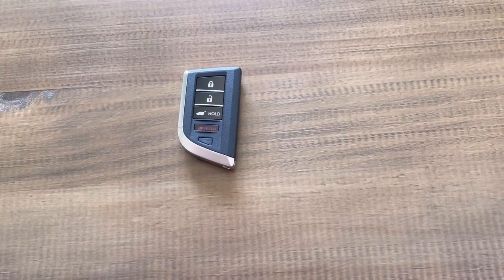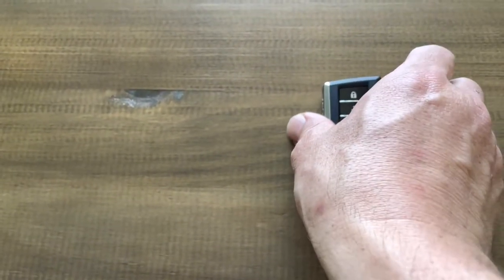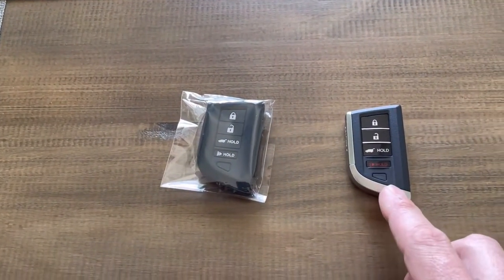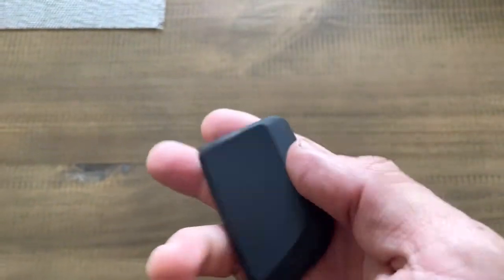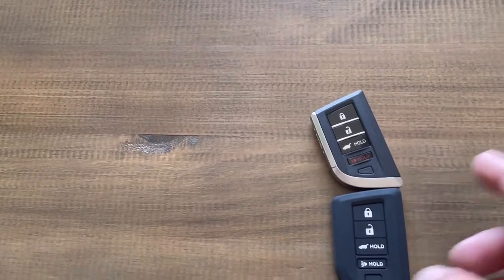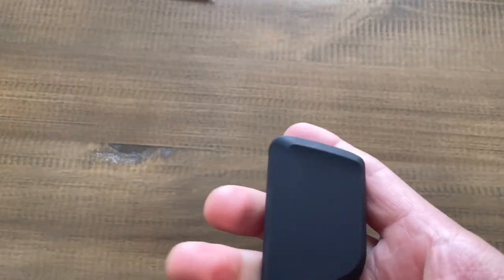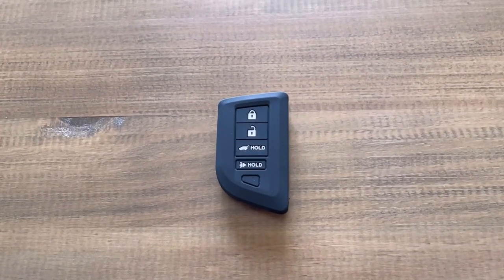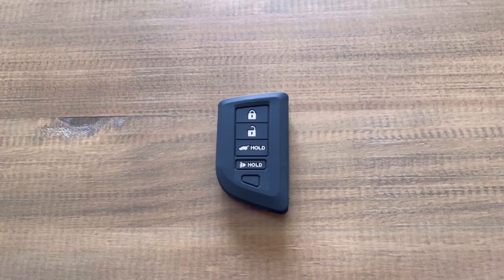This SHOULD be your first purchase to protect your vehicle that prevents damage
Very simple and cheap purchase for the all new 2022 Acura MDX. These key fob covers are a must. These new fobs are really expensive and these covers do a great job and protecting them.